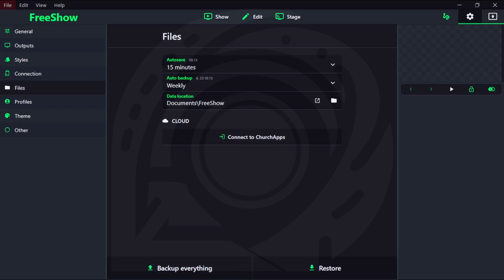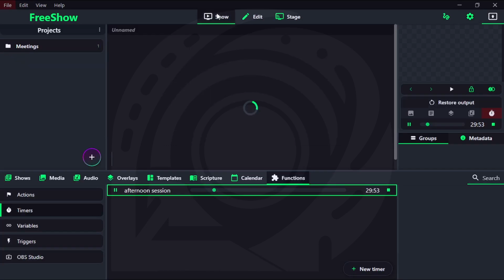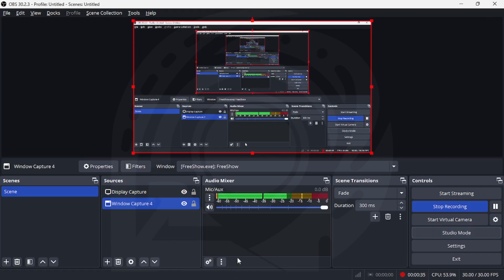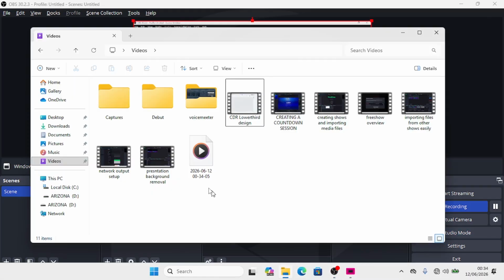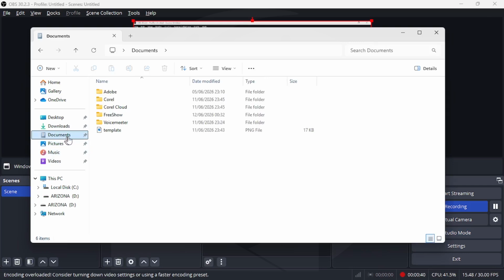Transfer FreeShow Files Between PCs Easily | Quick Tutorial 2026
Move FreeShow projects between computers without missing media errors. Perfect for church media teams with multiple PCs for office + stage.

Timestamps:
0:00 Why transfers break in FreeShow
0:25 Locate FreeShow project + media folders
1:00 Package for transfer: ZIP vs Copy
1:45 Restore files on new PC + relink media

Driym Media Enterprise - Digital Revolution In Your Media. FreeShow training for church media teams.

FreeShow Series:
1. Basics: Create Shows + Import Media
2. Import from Other Shows
3. Remove Black Background
4. Send to NDI